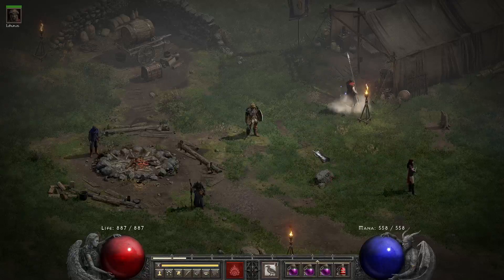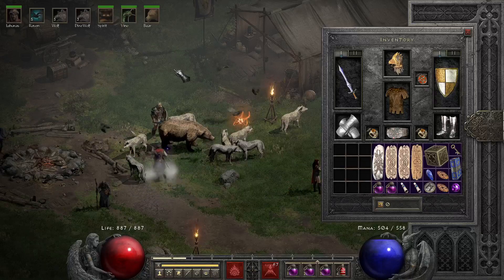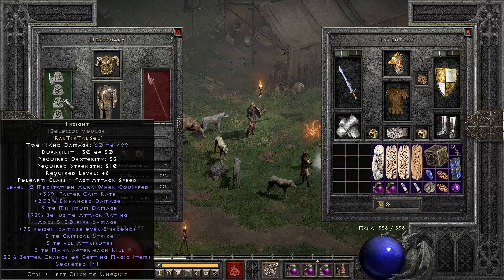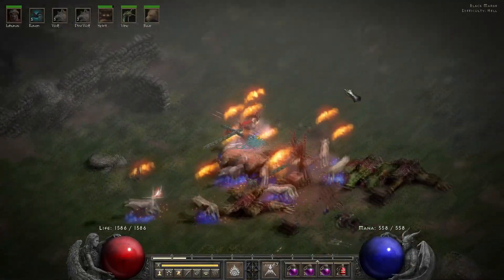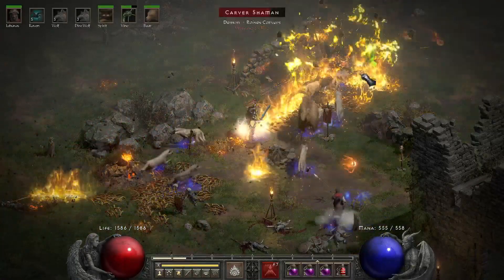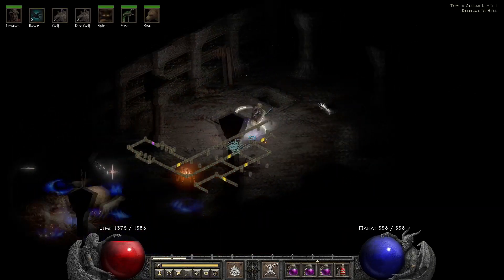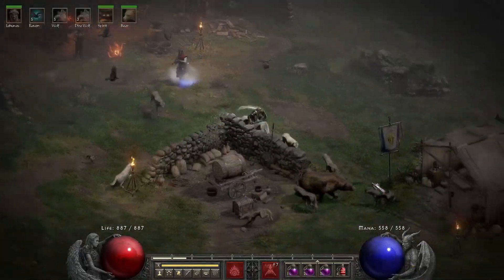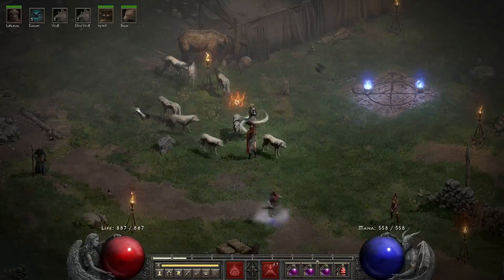Diablo 2 Resurrected Druid Raven Complete!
Woo! Level 89, and absolute baddie!

Horror Suspense Thriller
Innocent Monster
Act Of Silence
NOT CHILD FRIENDLY NOT MADE FOR CHILDREN!